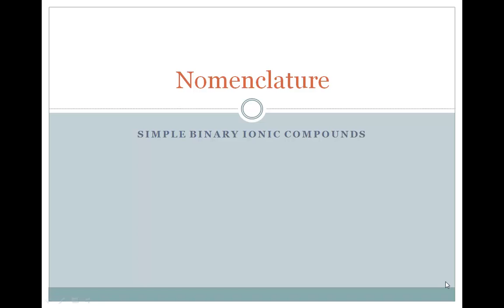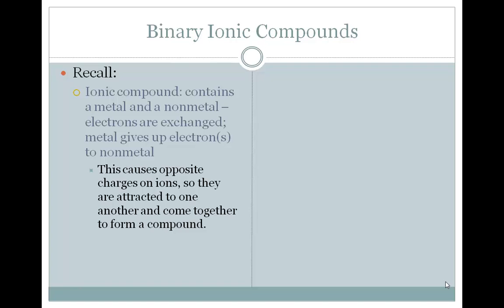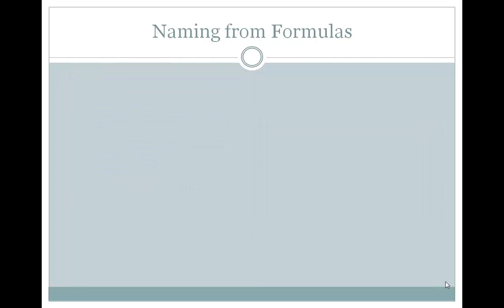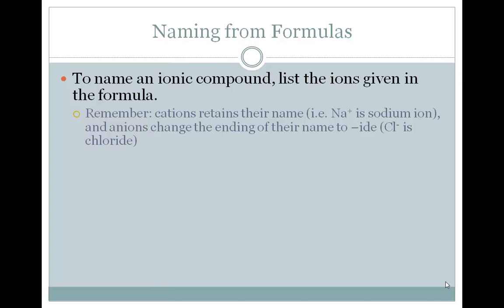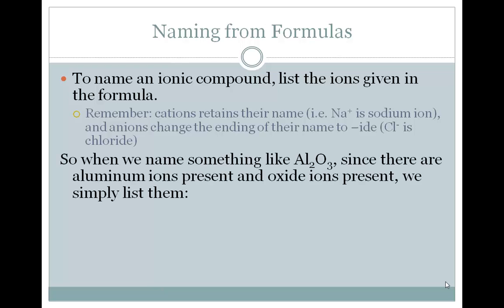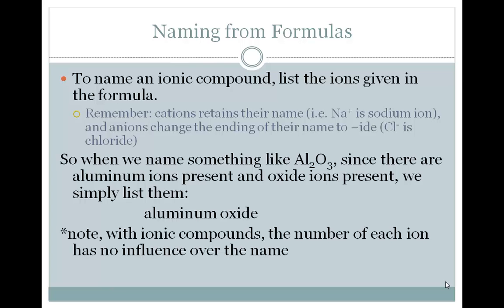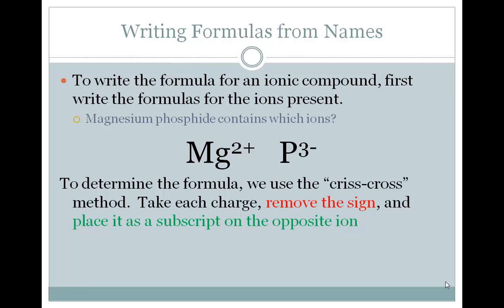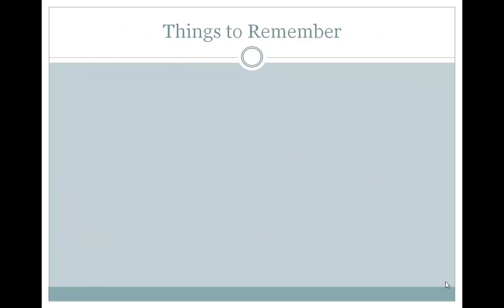Nomenclature - Simple Binary Ionic Compounds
Naming and writing formulas for simple binary ionic compounds